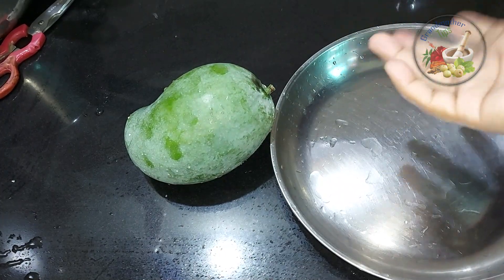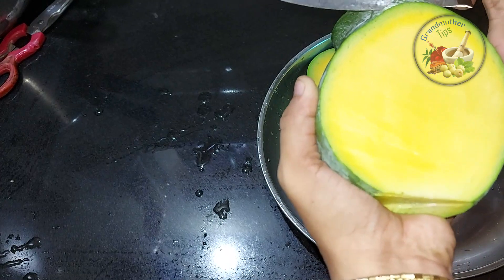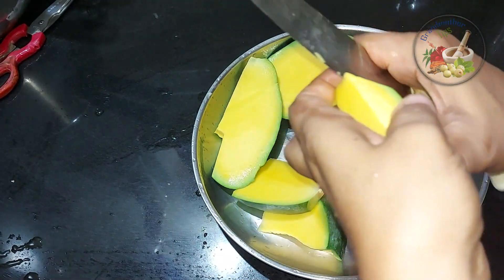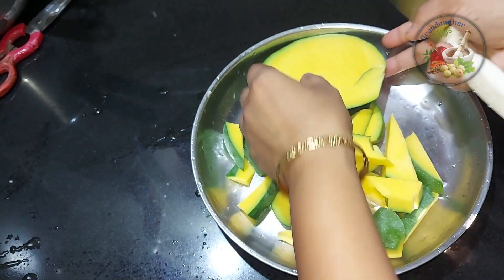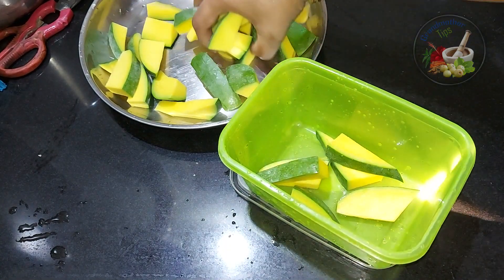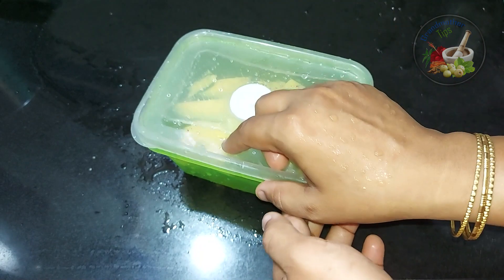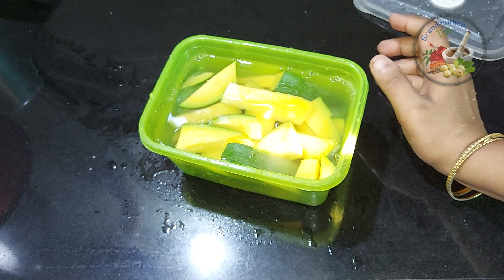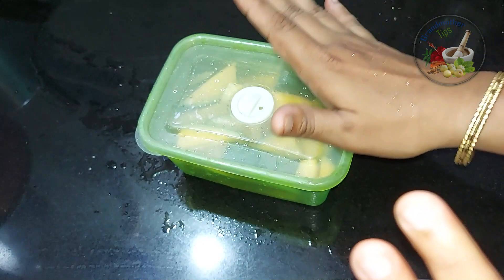പച്ച മാങ്ങ ഒരു വർഷം വരെ കേടാവില്ല ഇങ്ങനെ ചെയ്‌താൽ എപ്പോൾ വേണമെങ്കിലും കറി വെക്കാം